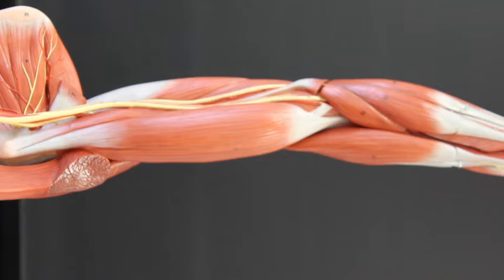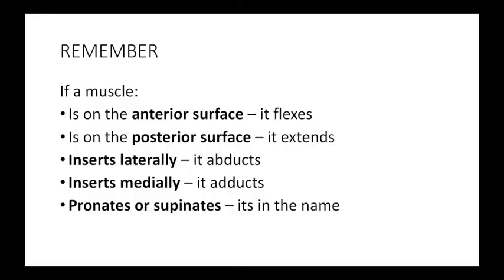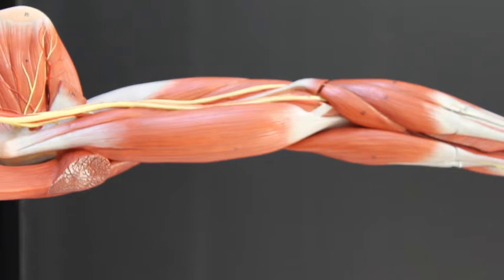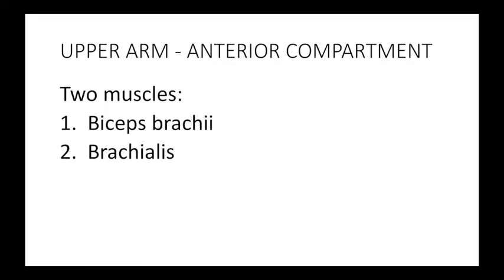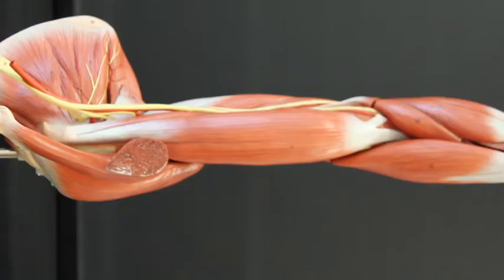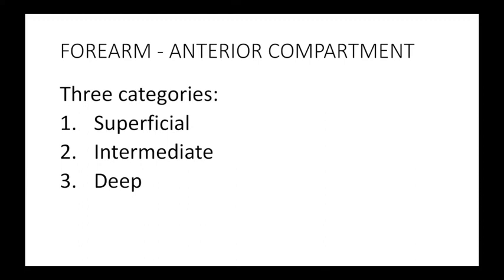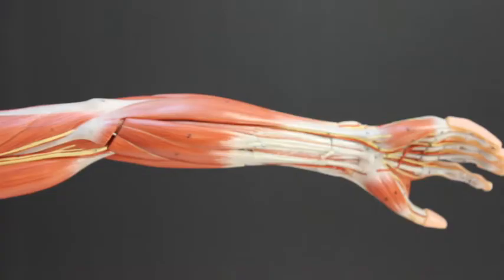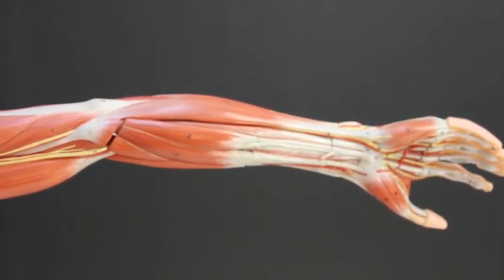Muscles of Lower Arm